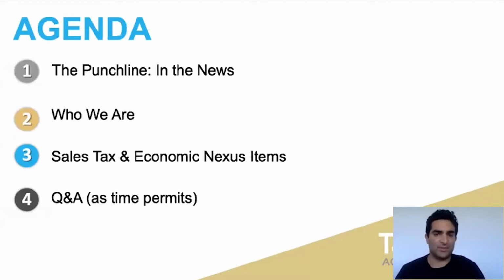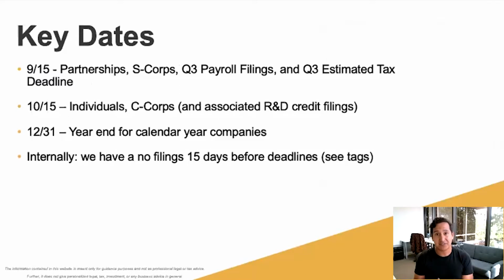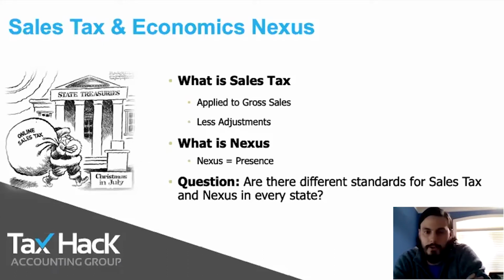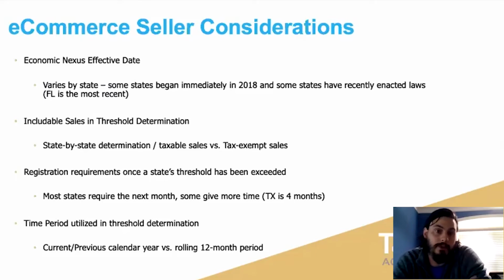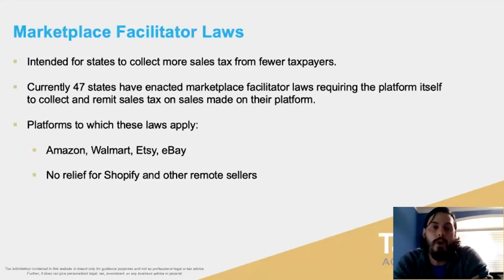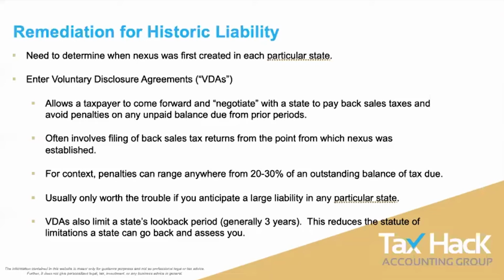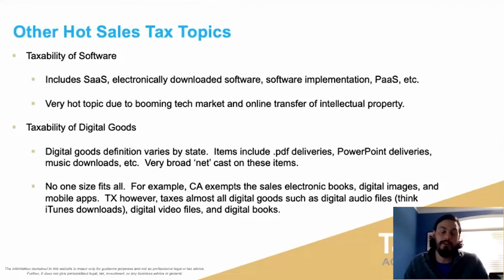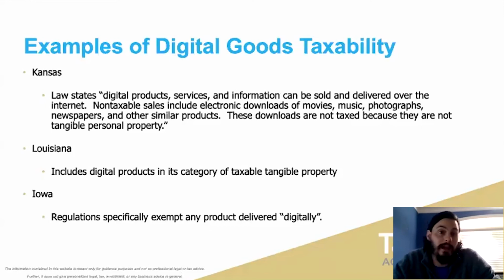Sales Tax and Economic Nexus for Online Sellers - Tax Hack Accounting Group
Sales tax is one of the most contentious issues for online sellers (Amazon FBA, Shopify, Magento) following the infamous Wayfair Supreme Court Case. In this video we take a step back to explain sales tax and how to gauge whether you have nexus and what stages you should register in and report. Don't leave your sales tax to the last minute - it has cost some of our clients millions.